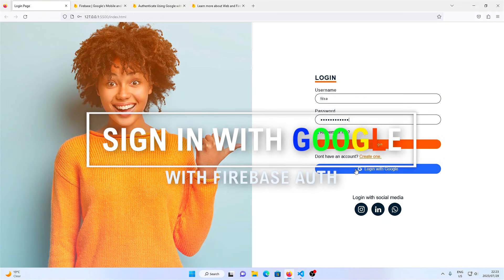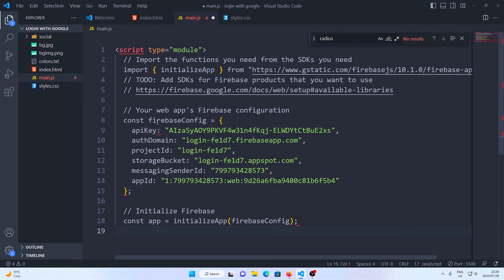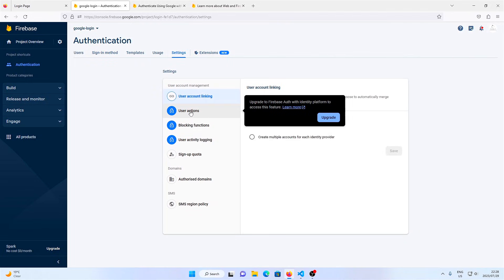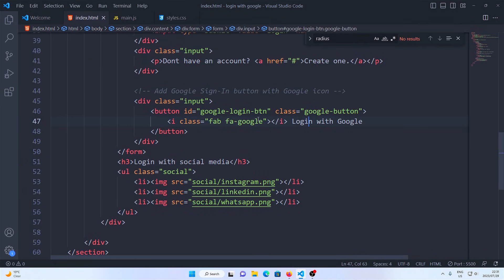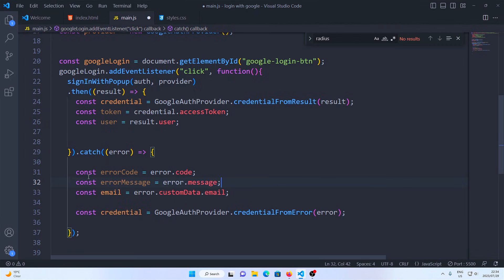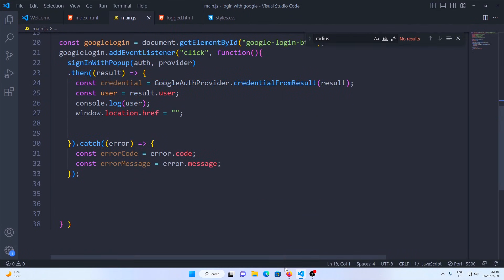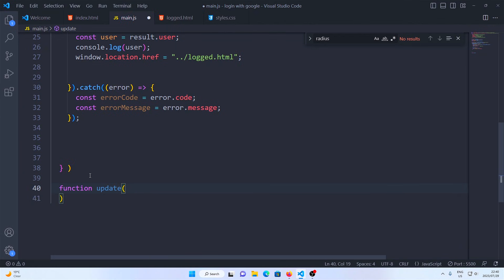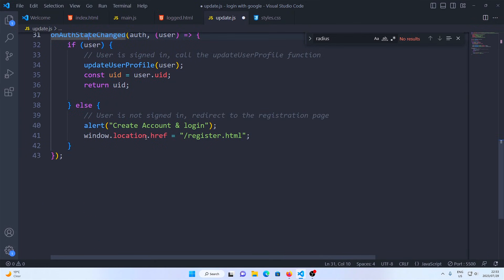Web App Login Made Simple | Firebase Google Authentication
In this step-by-step tutorial, we'll guide you through the process of setting up user authentication for your web app using Firebase. Specifically, we'll focus on integrating Google Sign-In, making web app login a breeze!

📚 What You'll Learn:
- How to seamlessly integrate Google Sign-In into your web app.
- Setting up Firebase Authentication to secure user accounts.
- Step-by-step guide on connecting your app to Firebase.
- Navigating through Firebase Auth for user management.
- JavaScript implementation for Firebase Google Authentication.

🕚 Timestamps:
0:00 Introduction
0:28 Setting Up Firebase Authentication
0:45 Integrating Google Sign-In
0:58 User Management with Firebase Auth
1:40 JavaScript Implementation

📂 Resources and Links:
Firebase Documentation:

🖼️ Icons and Images:
- Icon credits to FlatIcon, IconScout, Pexels, Unsplash